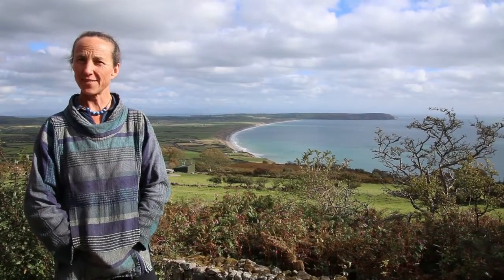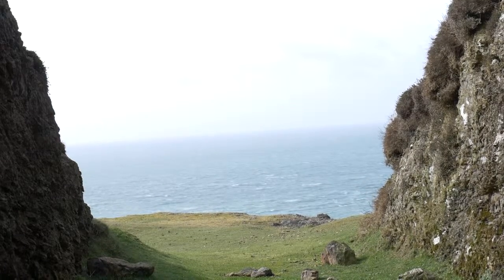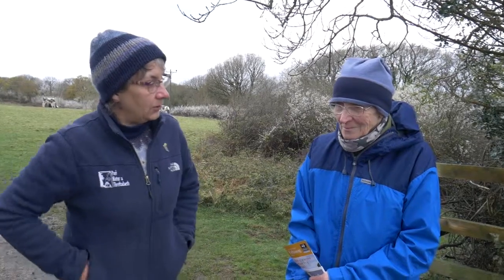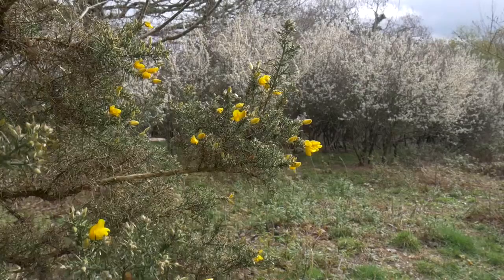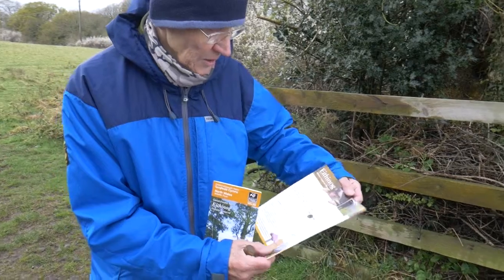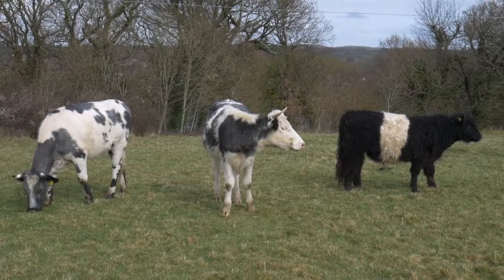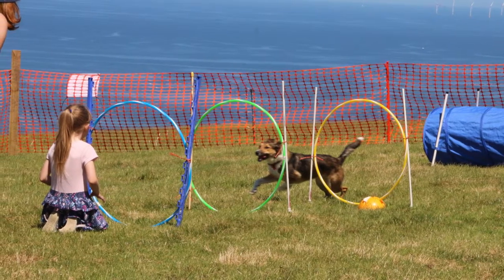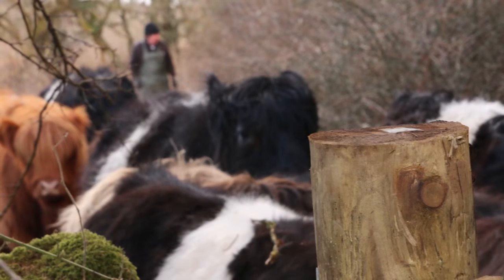PONT Cymru North Wales 2016-2019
Problem Solving and Liaison for conservation grazing projects across North Wales.

PONT Cymru, initially funded by the Welsh Government, works with Non-Governmental Organisations, communities, land managers and owners to develop and support Local Grazing Schemes and Networks across Wales.

Over the last 8 years PONT has delivered improved grazing management and wider environmental results across Wales including successful initiatives in Anglesey, Carmarthenshire and Bridgend.